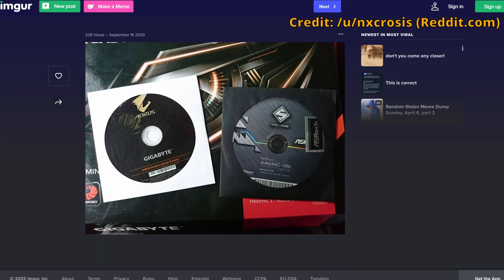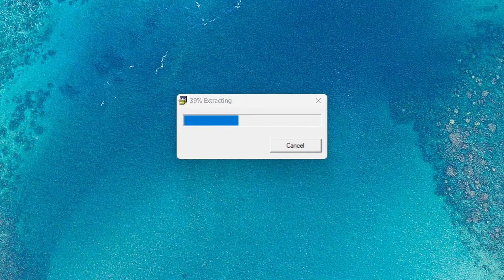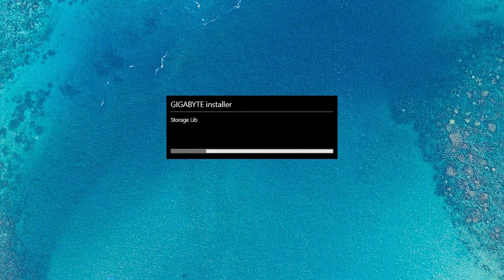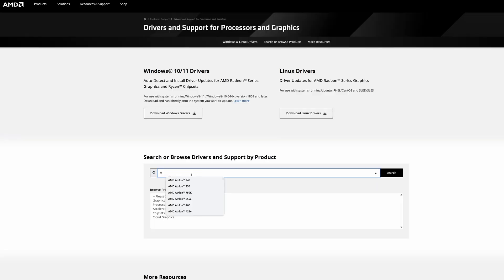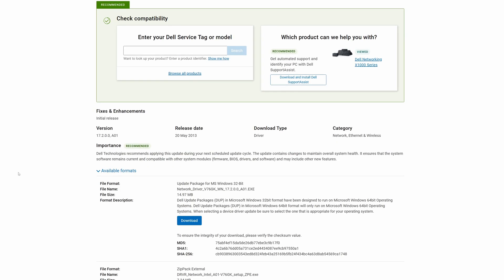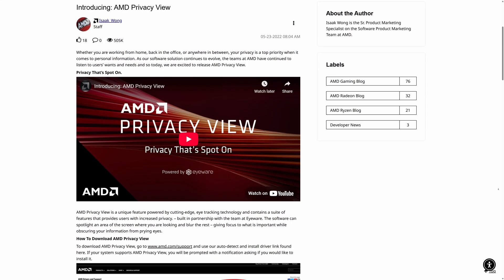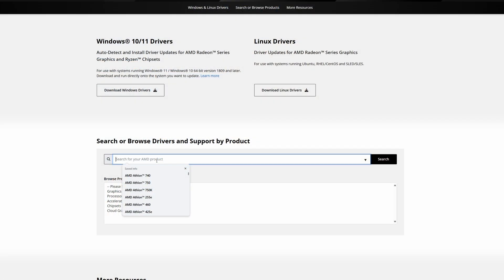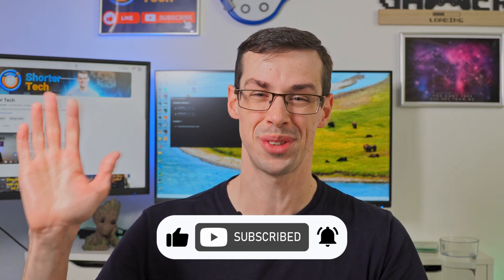Are The 'Motherboard Drivers' Important To Install?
Motherboards seem to constantly bug you to install their software - such as the Gigabyte Control Center or the ASUS AI Suite 3. THEN they bug you to install LOADS of other utilities - but do you actually need all of this?

Well there's a big difference between crucial drivers, and random motherboard utilities - as I discuss in this video.

0:00 Intro
0:48 The Short Answer
1:17 BUT Other PCIe Cards..?
1:50 What I Tend To Ignore